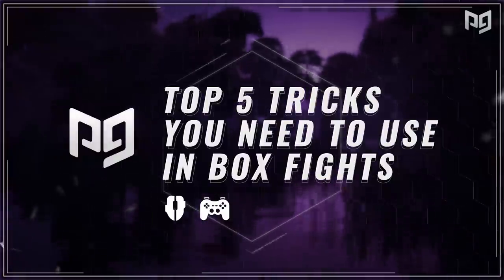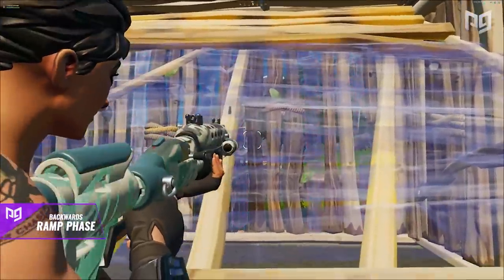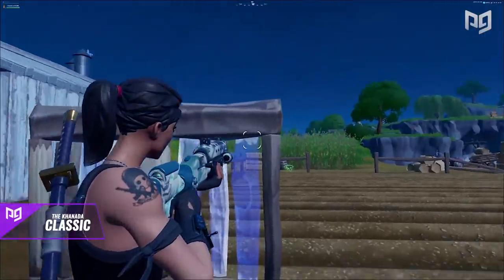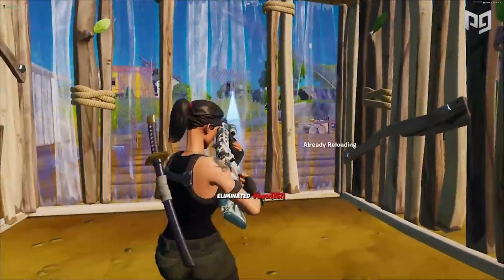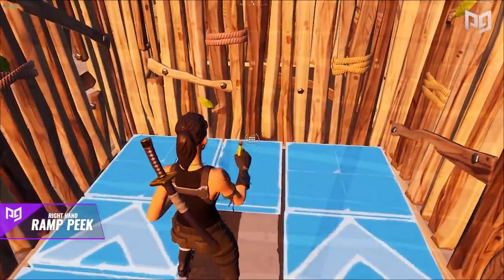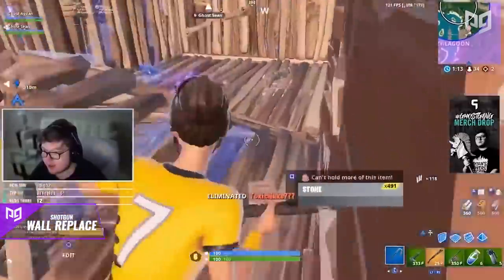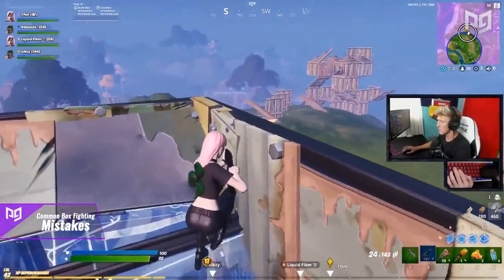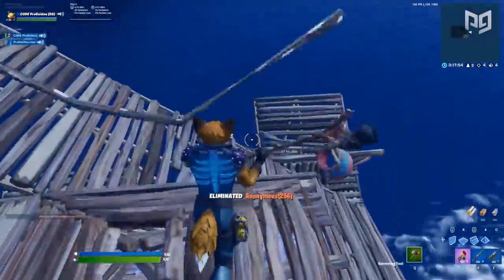5 UPDATED Box Fighting Techniques TO MAKE YOU A PRO! - Fortnite Chapter 2